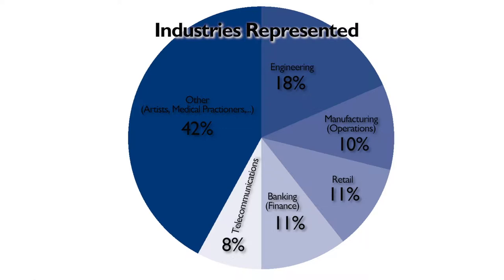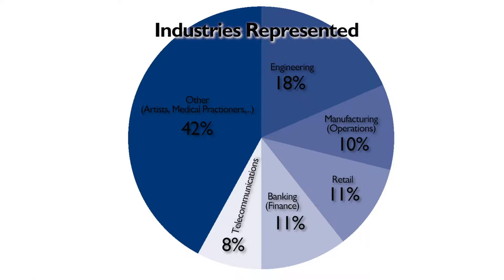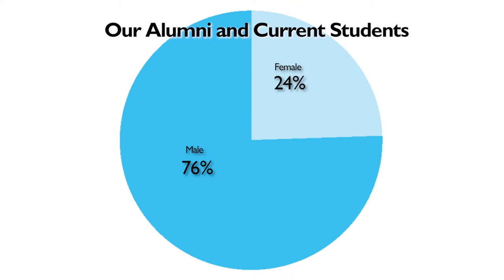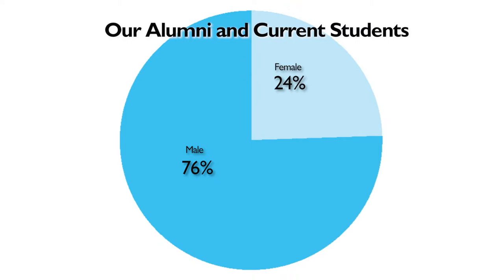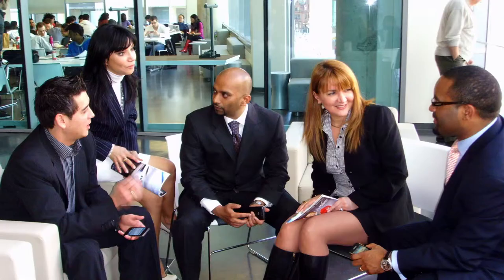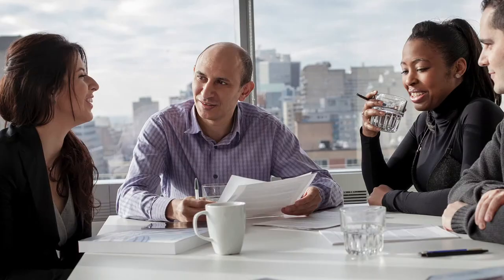An overview of the students in JMSB's Executive MBA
Jordan Le Bel, Director of the Executive MBA program at Concordia University's John Molson School of Business gives an overview of the  types of students in the program.